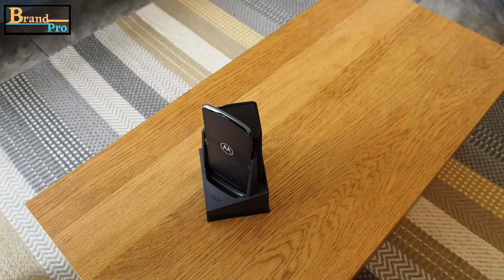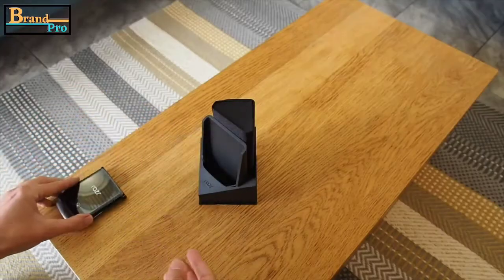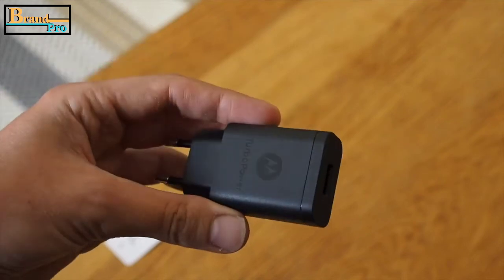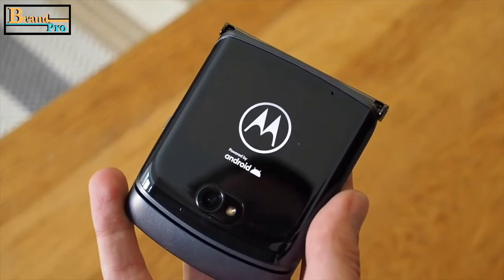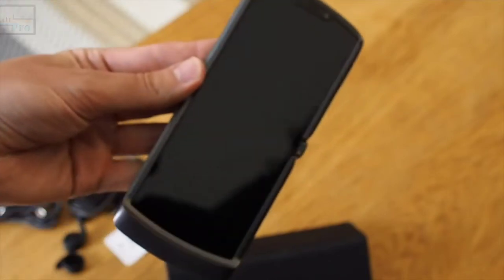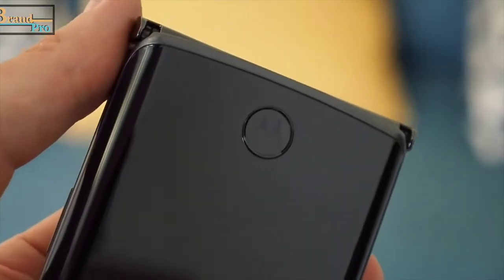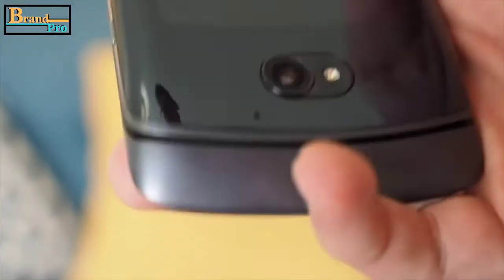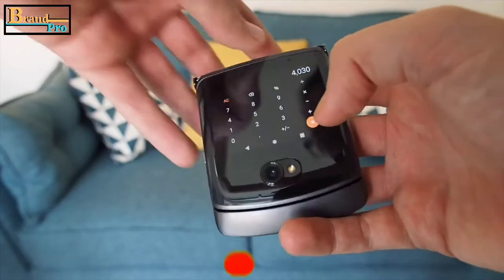Moto Update Version Razr 5G Available | Moto Razr 5G Complete Review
Everyone knows motorola Technology is the most popular international brand in the world. So we blindly believe that motorola produces quality complete products. One of them is moto razr 5g, it has great performance.So it must be bought.The specifications of the moto razr 5g are explained below.
If you buy Moto Razr 5g click on the link below,
Package Dimensions: 6.61 x 3.46 x 2.05 inchesItem Weight: 12.3 ounces
ASIN: B08KZ8DYQW
Batteries: 1 Lithium ion batteries required.
OS: Android 10.0
RAM: 8 GB
Wireless communication technologies: Cellular
Connectivity technologies: Bluetooth, Wi-Fi, USB, NFC
GPS: True
Special Features: Bluetooth Enabled, Foldable pOLED display, Water Resistant, Video Calling, 5G, Chromecast support, All-day battery - 2800mAh, GPS,A-GPS, GLONASS, Galileo, 4K Video Recording, 3D glass front and rear, aluminum frame, Accelerometer, TurboPower Charging, Fingerprint Sensor, Smartphone, Mobile Hotspot Capability, Built-In GPS, Unlocked Smartphone.
Other display features: Wireless
Device interface - primary: Touchscreen
Other camera features: Rear
Audio Jack: HiFi analog headset support (Stereo+Microphone) over USB-C
Form Factor: Foldable Smartphone
Colour: Polished Graphite
Included Components: User Guide, SIM Removal Tool Kit, Premium Headset, 18W TurboPower Charger, USB Type-C Cable, Motorola Razr 5G 256GB (Unlocked).

Finding Video :
• Moto Update Version Razr 5G Available
• Moto Razr 5G Complete Review